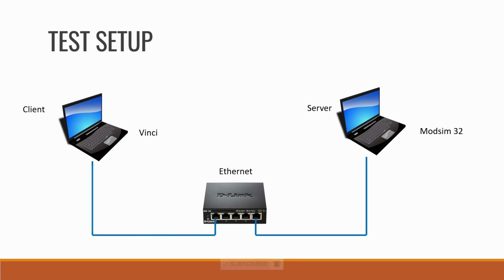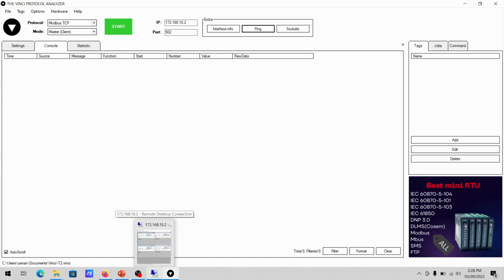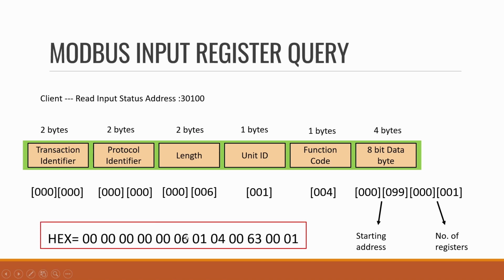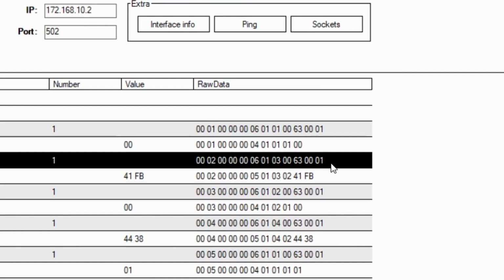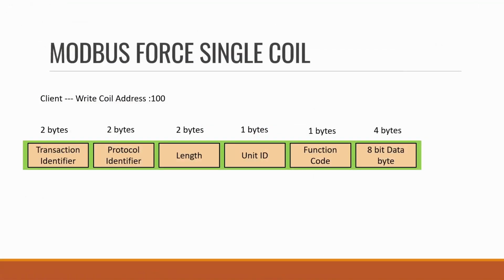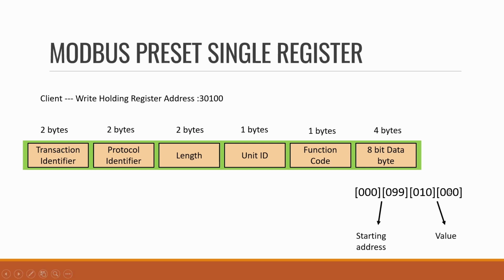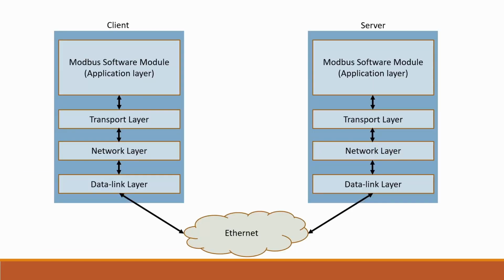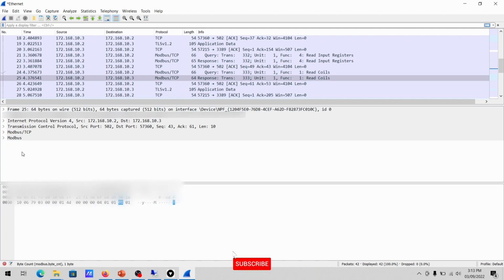Modbus TCP/IP - Part 2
Modbus TCP/IP Communication Query and Response Cycles.

Learn to diagnose Modbus TCP/IP messages

00:00 - Intro
00:25 - Simulation/Test Setup
00:50 - Modbus Coil Query & Response
06:44 - Modbus Input Register Query & Response
09:09 - Modbus Holding Register Query & Response
11:44 - Modbus Input Status Query & Response
14:09 - Modbus Force Single Coil/ Write to Coil
17:08 - Modbus Preset Single Register/ Write to Holding Register
19:18 - Modbus Exception/Error
20:56 - Data Frame of Modbus TCP/IP
21:10 - Modbus Packet Capturing